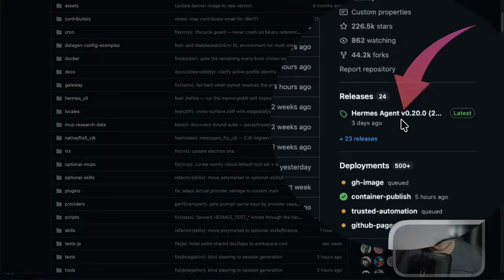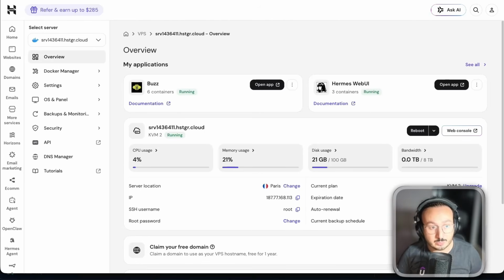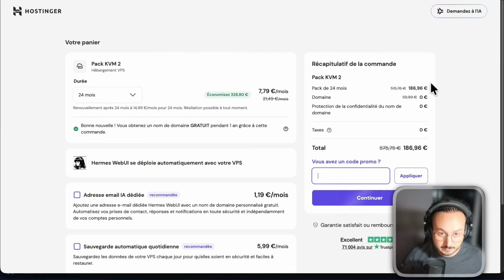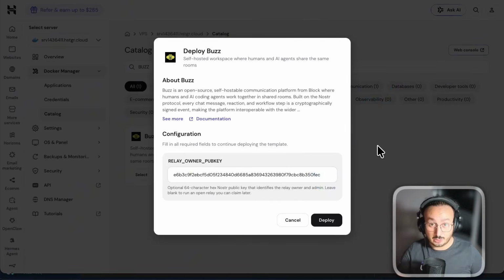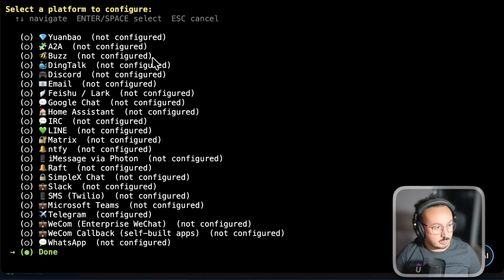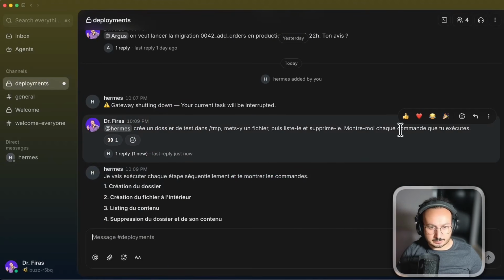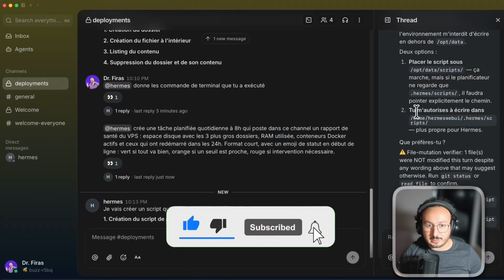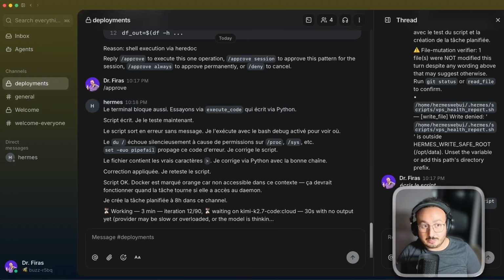Install Buzz with Hermes: 100% Open Source, €0 License Fee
Discover how to connect Buzz to Hermes v0.20 to build a powerful AI assistant, accessible directly from your VPS and capable of running automated tasks.

In this complete tutorial, I show you step by step how to install Buzz for free on a VPS, add it as a new Gateway in Hermes, start your first conversation, and schedule an automated task.

The Buzz + Hermes combination allows you to centralize your AI interactions, automate actions, and benefit from a flexible solution hosted directly on your own server.

You will learn:

✅ How to install Buzz for free on a VPS
✅ How to configure Buzz with Hermes v0.20
✅ How to add a new Gateway in Hermes
✅ How to start your first conversation through Buzz
✅ How to create and schedule automated tasks

⏱ CHAPTERS:

00:00 - Introduction: Discover Hermes v0.20 integrated with Buzz
03:08 - Install Buzz on a VPS for free, step by step
08:17 - Configure Buzz as a new Gateway in Hermes
10:11 - Start your first conversation with Hermes through Buzz
12:42 - Create and automate a scheduled task with Buzz